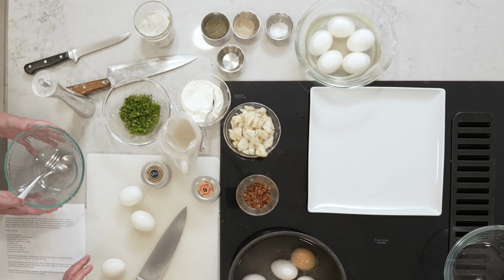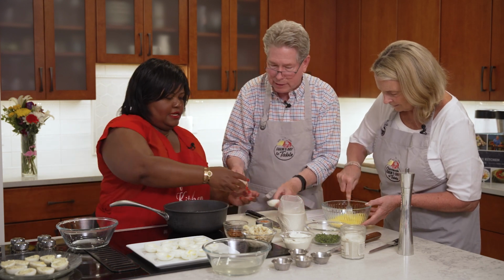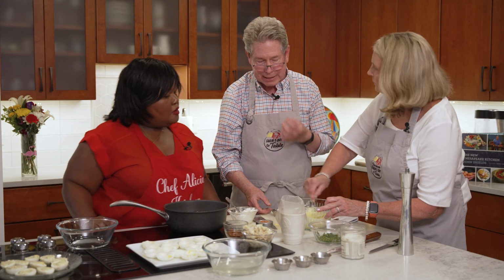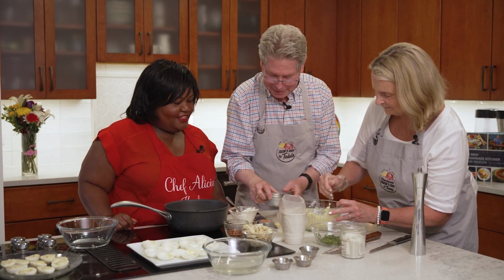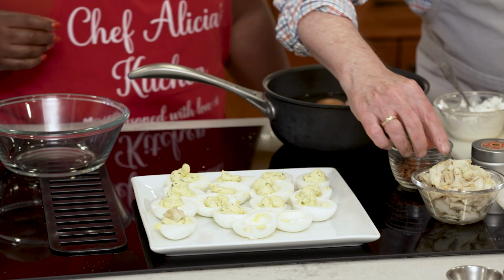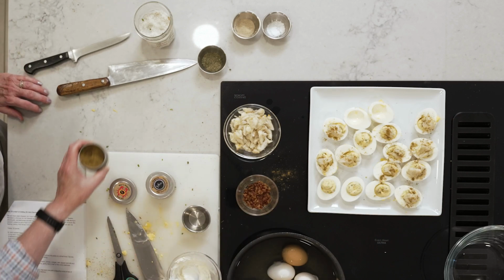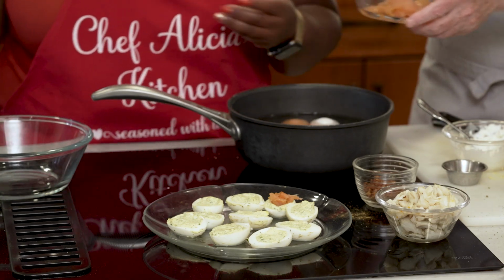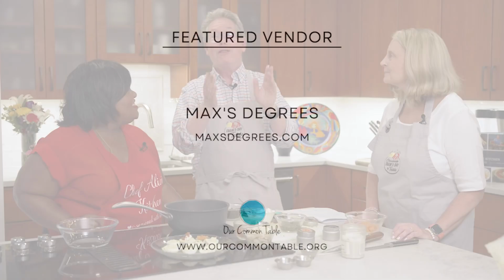How to Make Deviled Eggs, Chesapeake Style | Chesapeake Bites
This week's Chesapeake Bites is all about Deviled Eggs, Chesapeake Style. Featuring Maryland lump crab, these deviled eggs are a twist on a delicious classic.